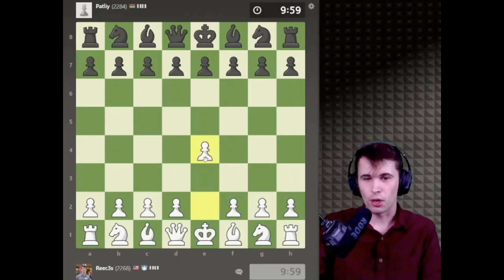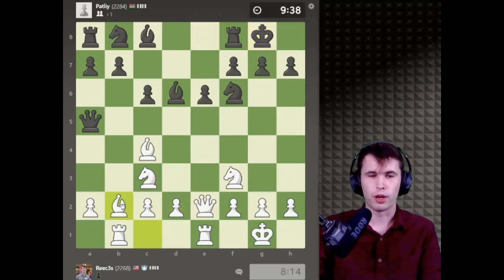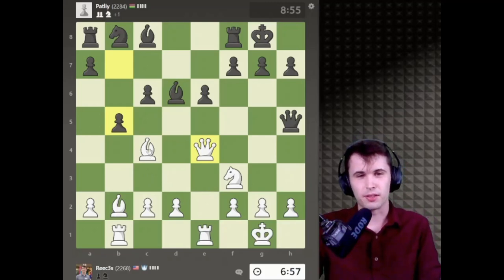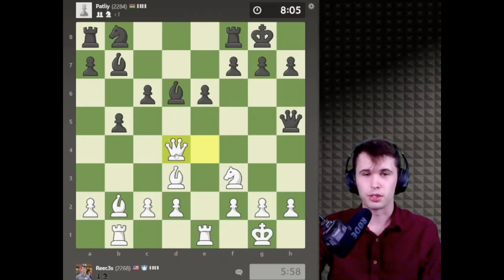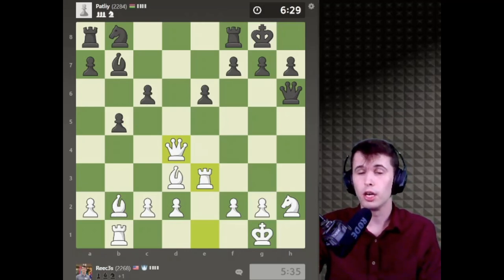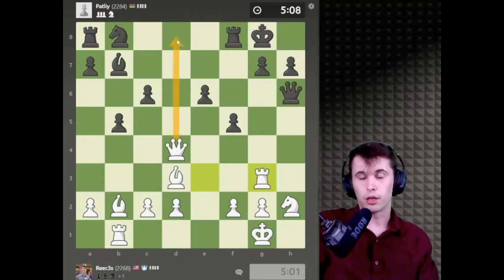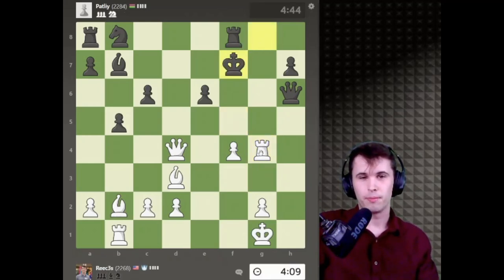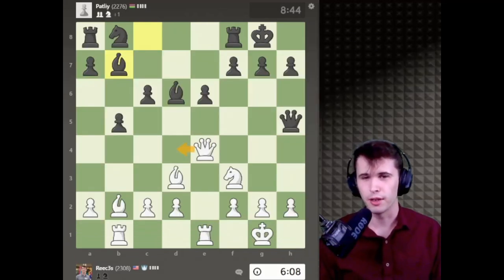I Won With This Insane Chess Opening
Chess game with a 2300 rated opponent.  I played the Leonhardt gambit!